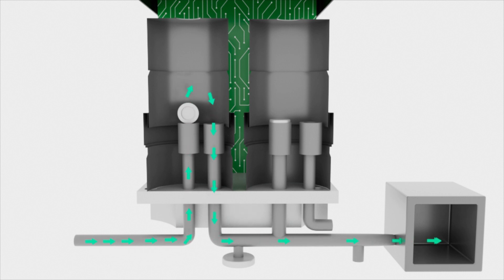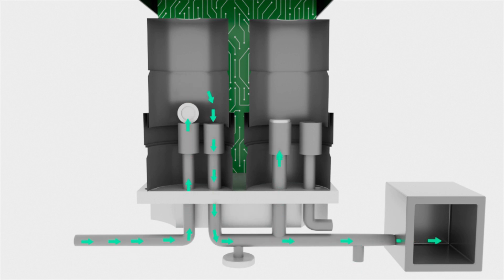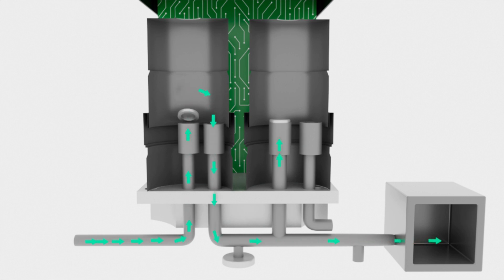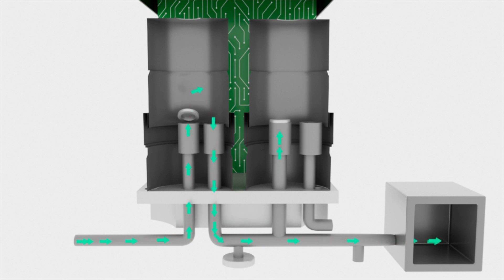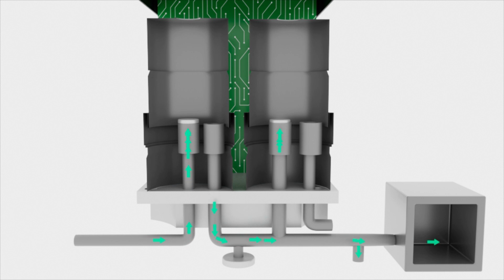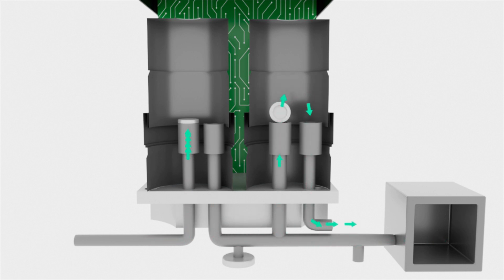QPV | High Resolution Pressure Regulator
QPV ultra high resolution electro-pneumatic closed-loop proportional pressure control valves are ideal for very sensitive applications such as leak testing at low pressures, dispensing and microfluidics flow control.

• Can be calibrated as low as 0-2 inches of water column
• Resolution (pressure steps) as high as ±0.005% of full scale calibration in single loop configuration
• Ideal for constant, low-flow applications too

QPV pressure regulators use a variable orifice valve, which eliminates the digital steps of traditional ON/OFF solenoids.

Like most of our products, the QPV can be modified in numerous ways to meet the most demanding applications.